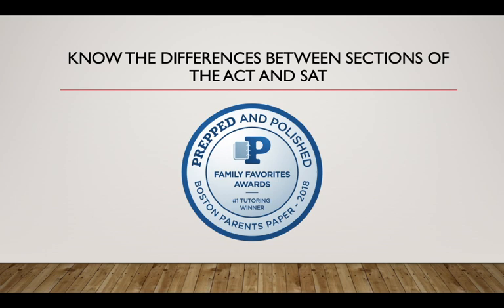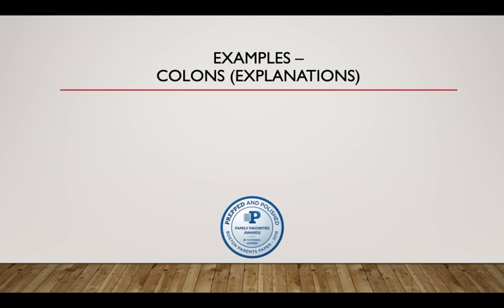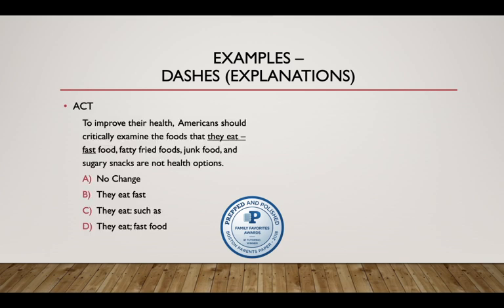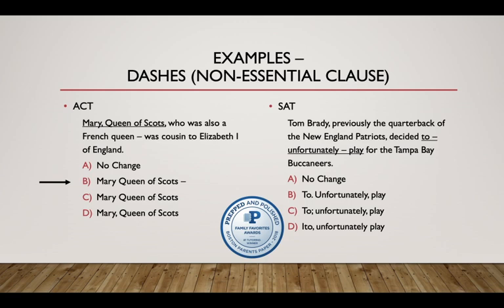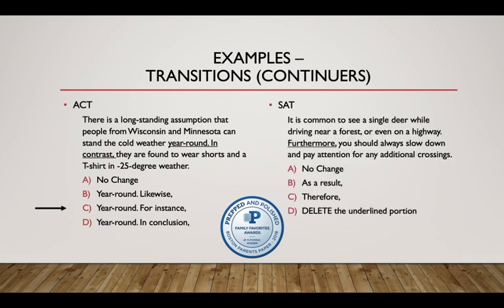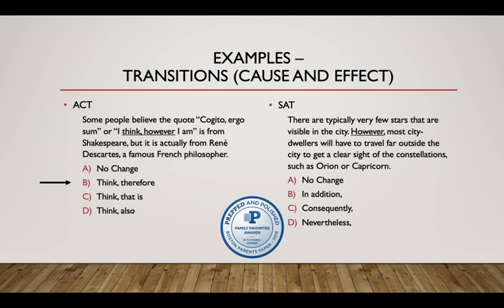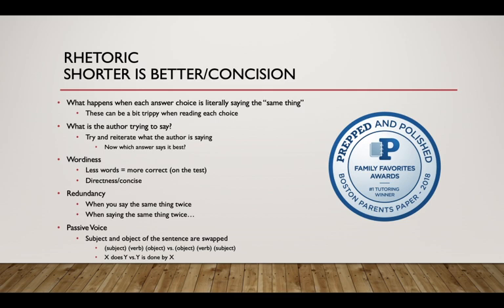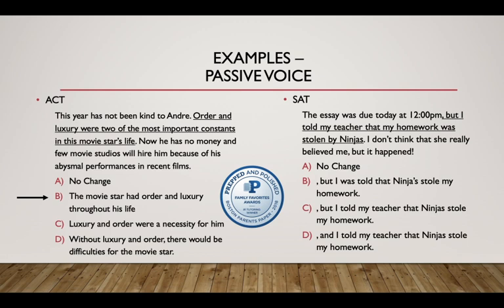English Lessons: SAT and ACT Grammar Rules That You Must Know, Class #2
On Thursday, April 16, 2020 at 12pm EST, come join us for another fun, educational hour learning SAT and ACT grammar. Aaron Cotton, senior tutor at Prepped and Polished, will teach you SAT and ACT grammar rules that you must know.

Although this lesson is aimed for students in grades 9-12, anyone and everyone, including middle school students and adults can benefit from learning these SAT and ACT grammar tips. This live lesson is free to the public.

So join us this Thursday April 16, 2020 at 12pm EST. We look forward to seeing you!

Award winning Prepped and Polished is a 20-year-old experienced private tutoring firm that provides one-on-one online tutoring and test preparation for grades K-12.